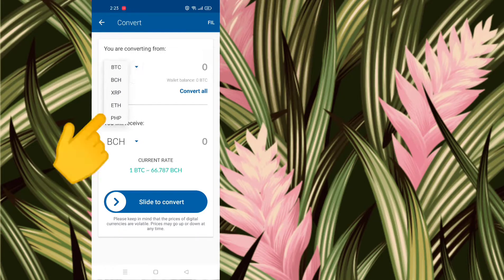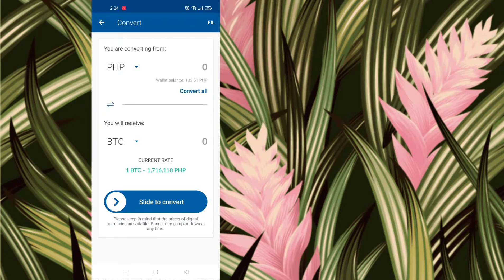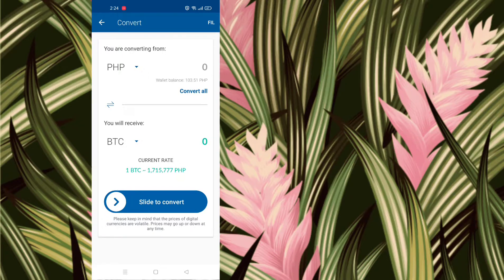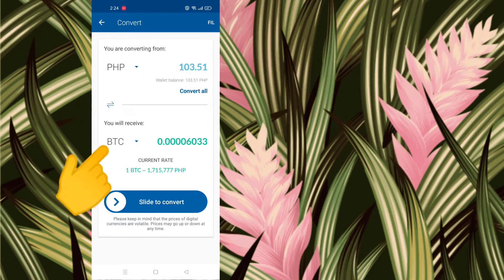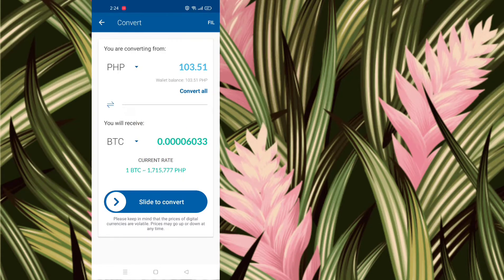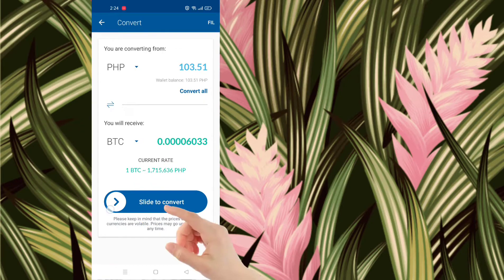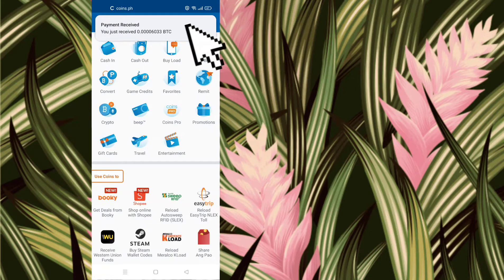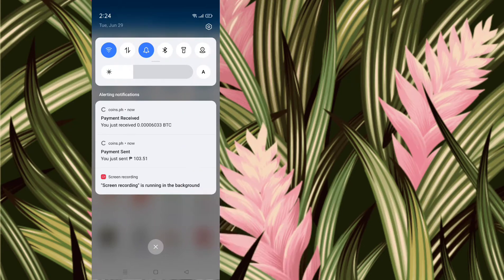How to convert peso to bitcoin in coins.ph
How can I convert my coin from PH to Bitcoin?
The simplest way to convert Philippine pesos into bitcoin.
Step 1: Cash into your peso wallet.
Step 2: Tap Convert, and enter the amount you want to convert to BTC.
Step 3: Slide to convert your PHP into BTC.

Thank you very much for watching.  I really appreciate. Btw,

I am always grateful for your financial support. My PayPal account is
Love, Hazel Daily